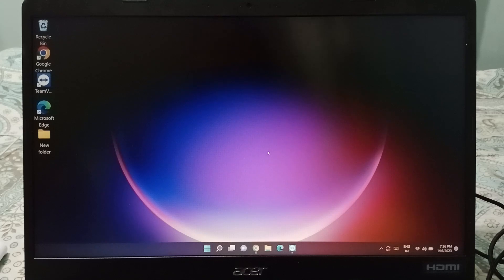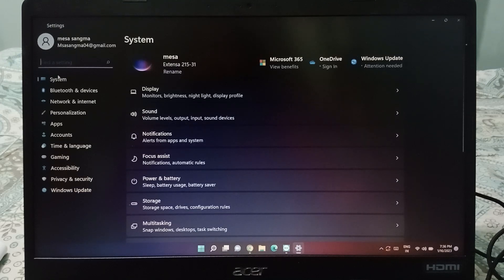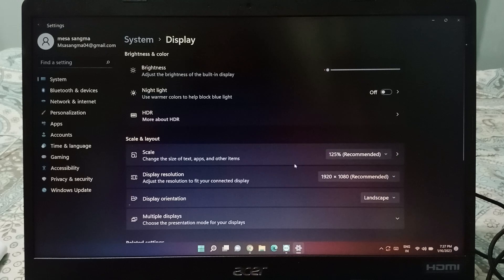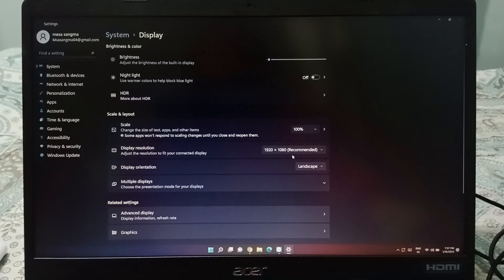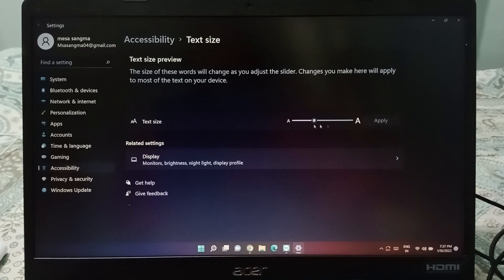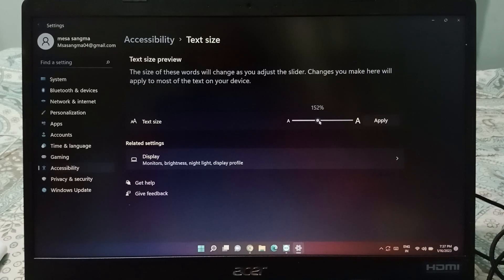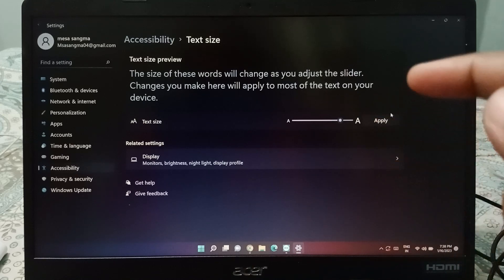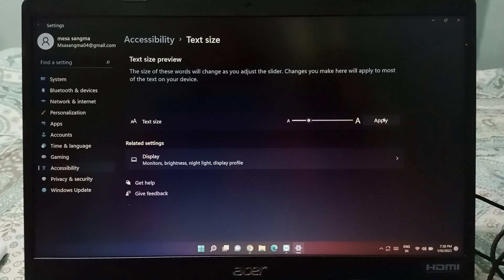Acer laptop change text size, how to change font size, Acer laptop text size setting